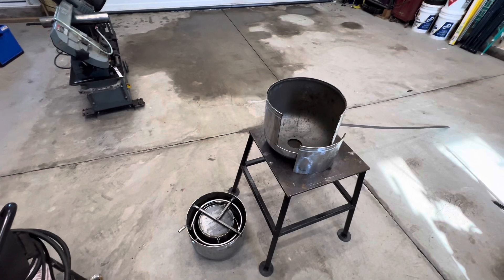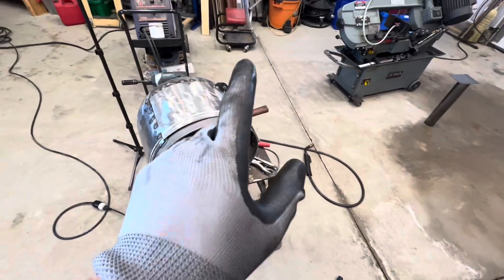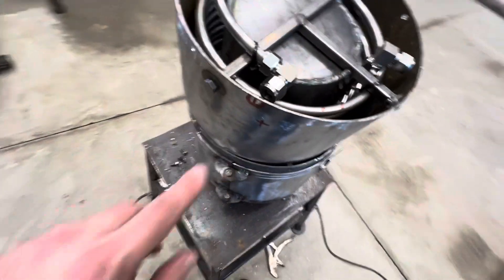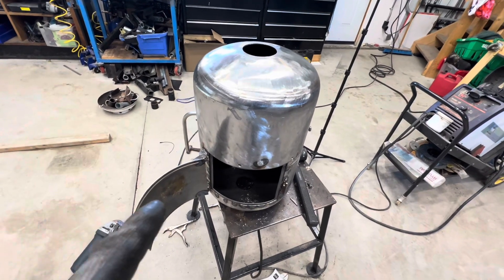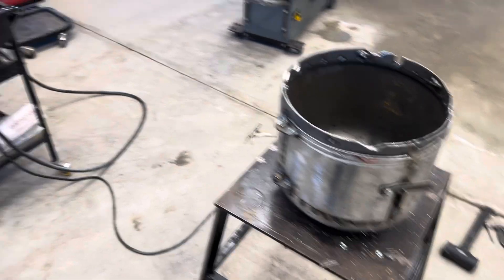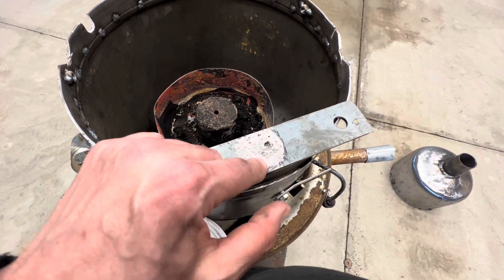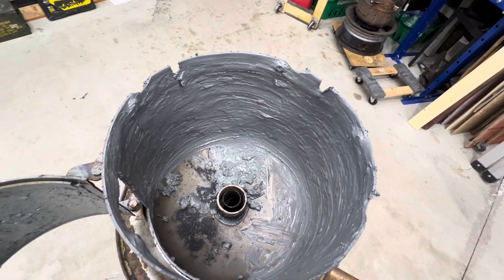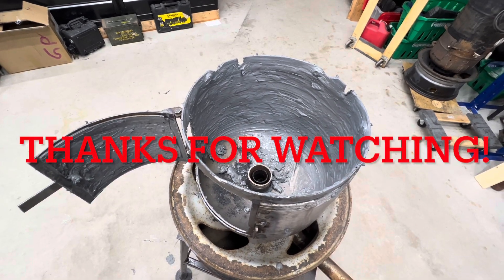Waste Oil Burning Water Heater version 2. Build part-two!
Waste oil burning water heater fabrication part 2.